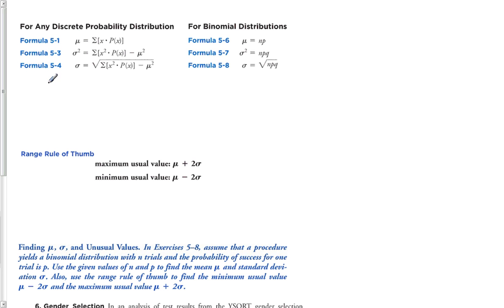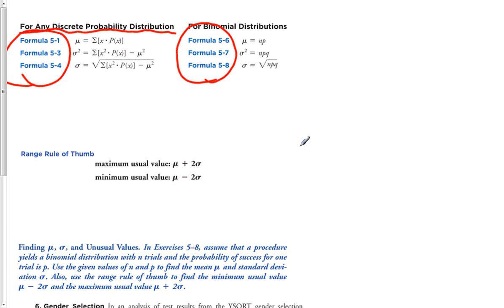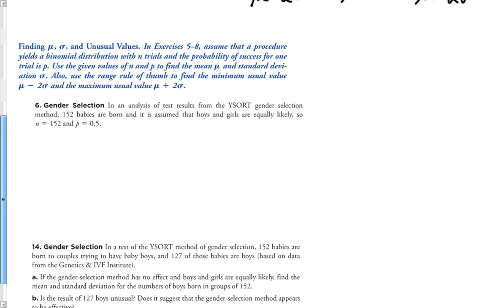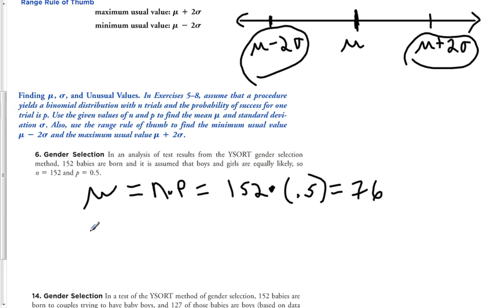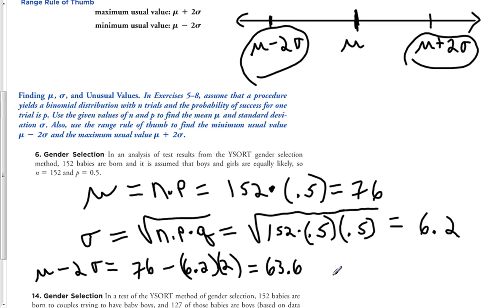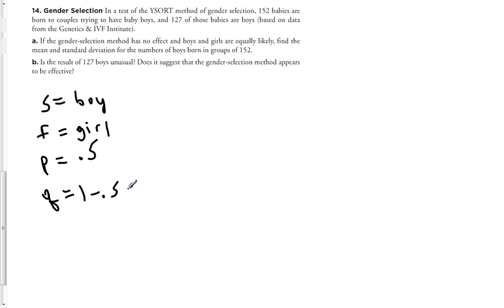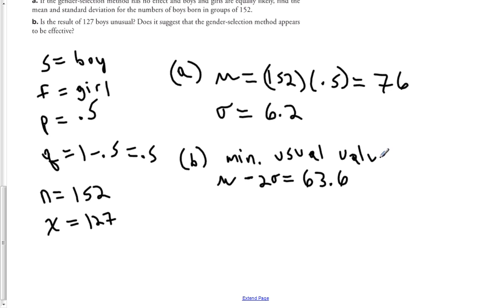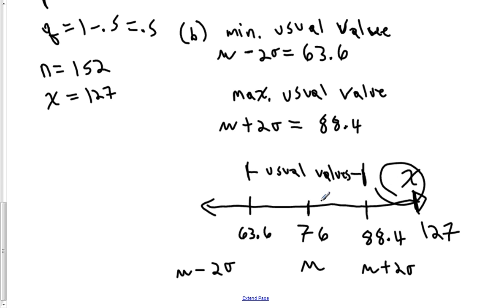Mean and Standard Deviation of a Binomial Distribution